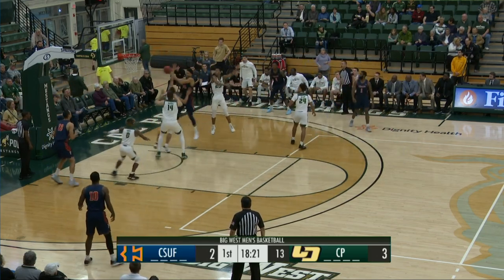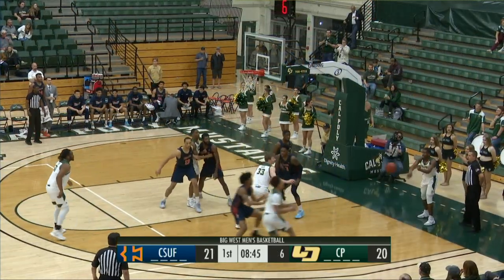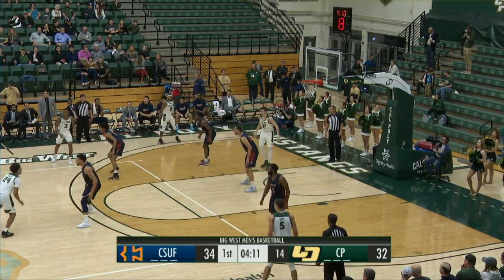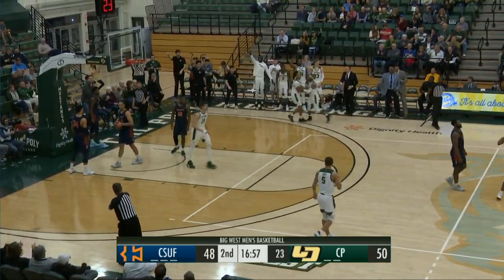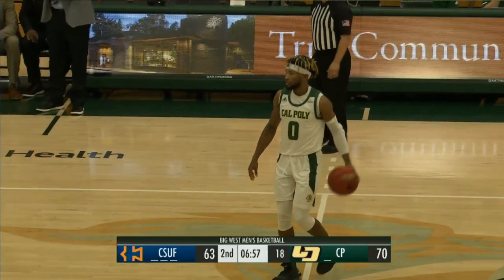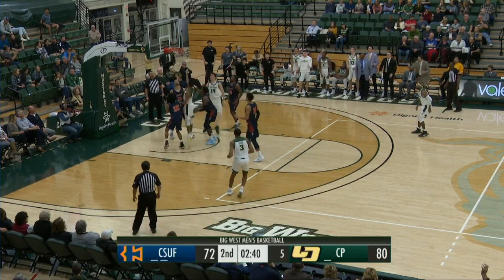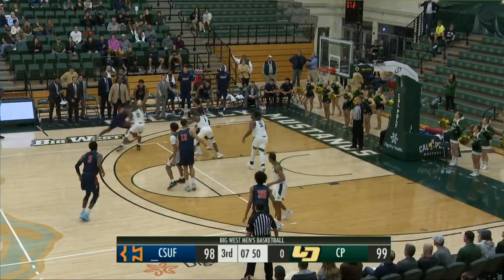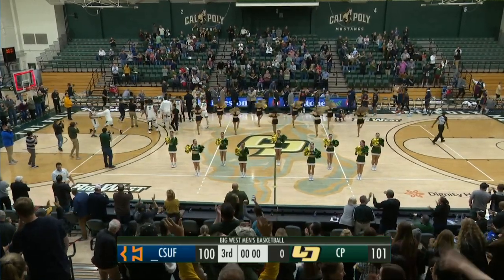Cal Poly v CSUF, Men's Basketball Highlights -- Jan. 30th, 2020